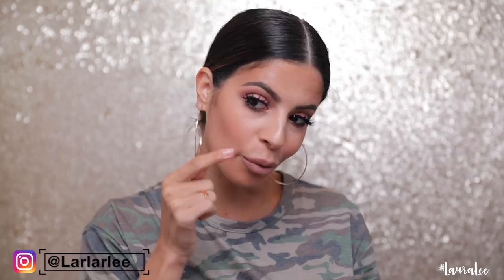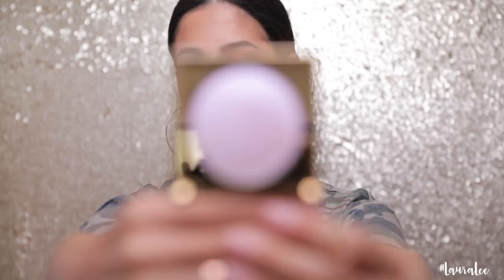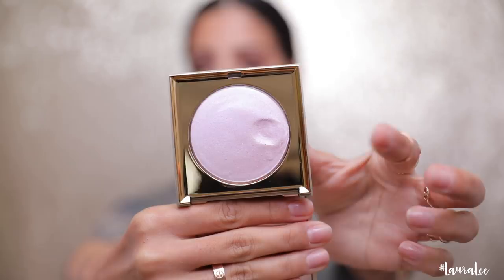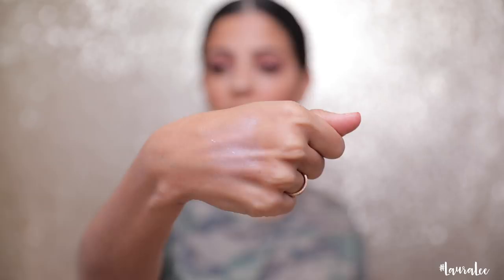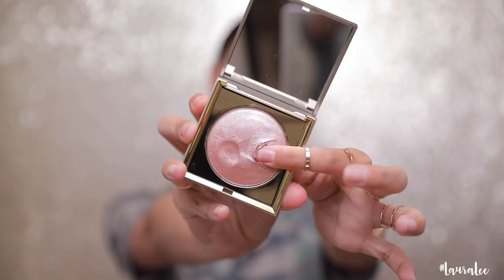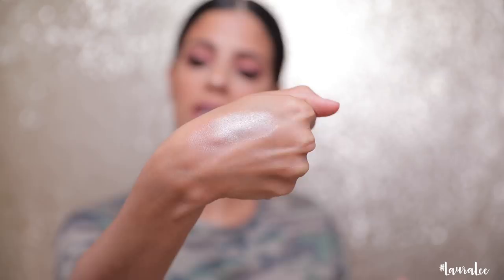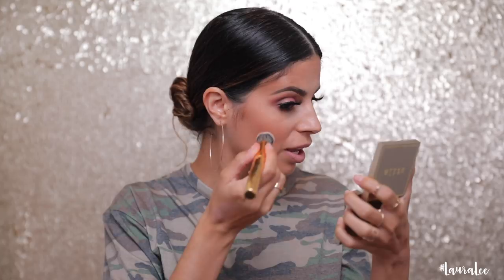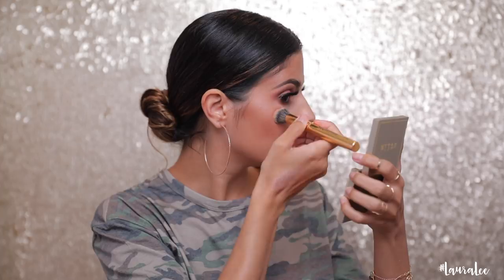PUTTY HIGHLIGHTER... WEIRD AF | HIT OR MISS?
Hey Larlees, todays video is me reviewing the weird putty highlighter by Stila. This is the strangest highlighter I think I've ever used.The real question is does it work? keep watching to fins out more! - Laura

MORPHE BRUSHES:
** use code LAURALEE for savings!!!

musical.ly - Laura88lee

My Camera